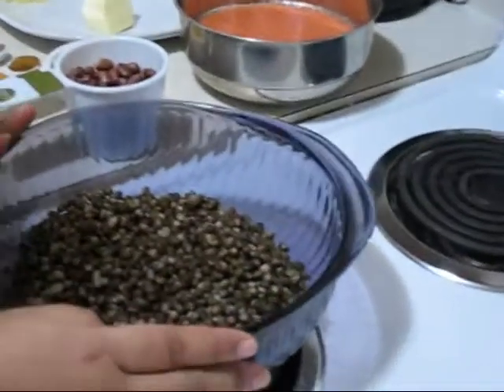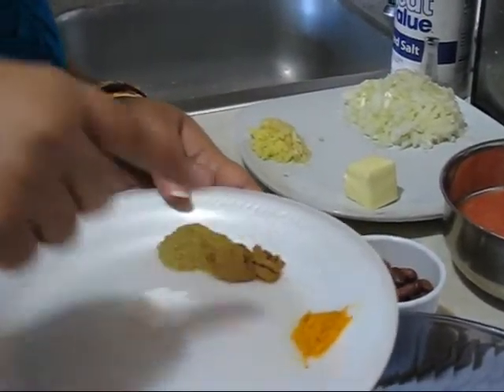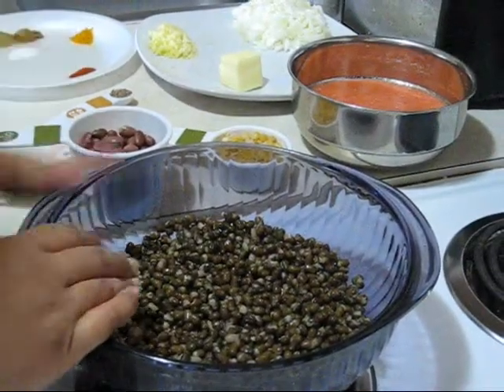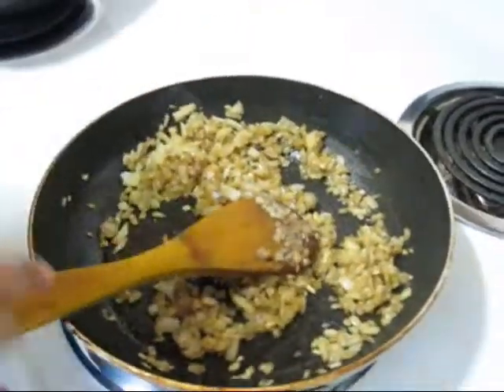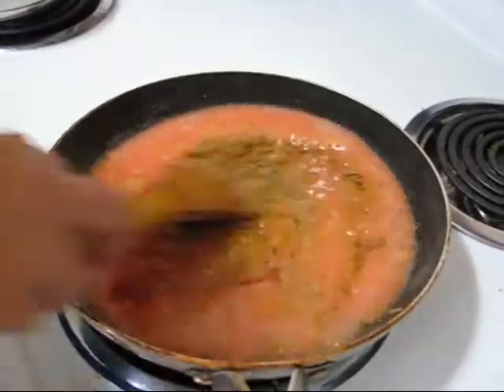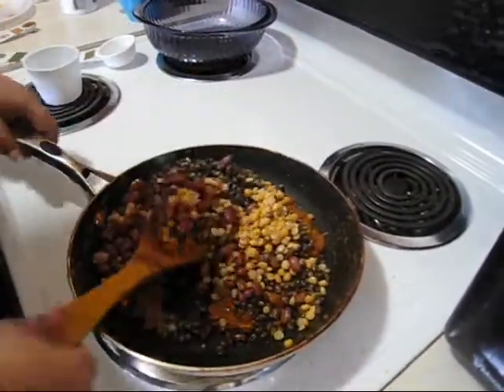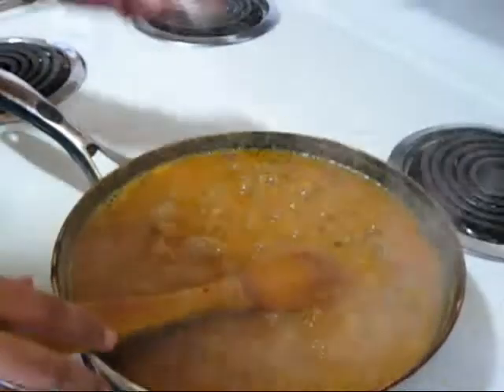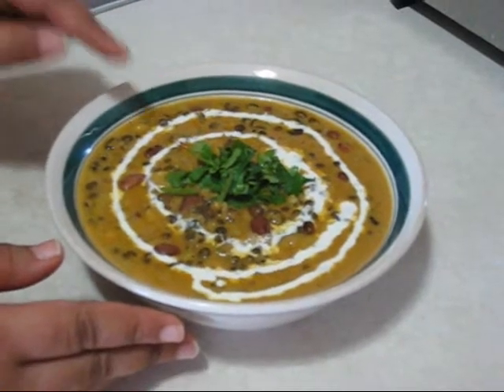Dal makhani ( Lentils curry with cream)